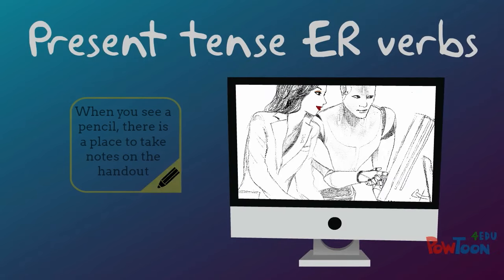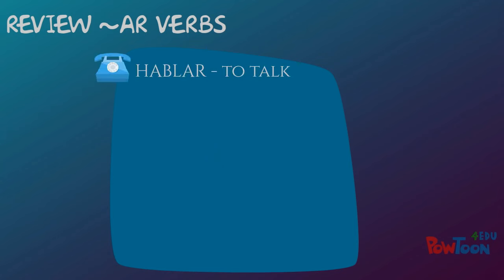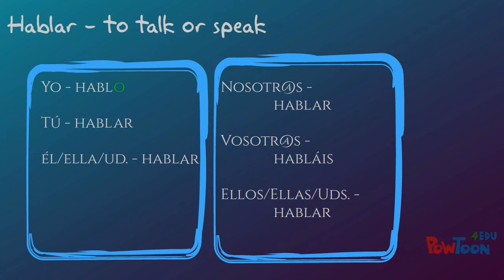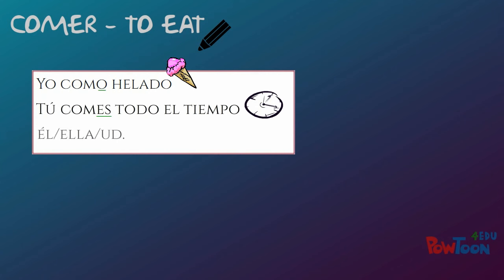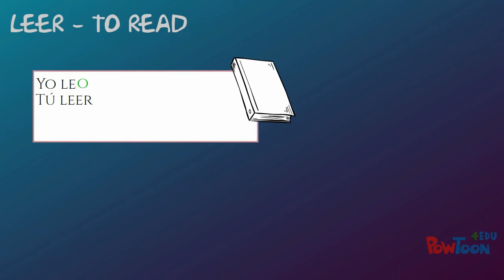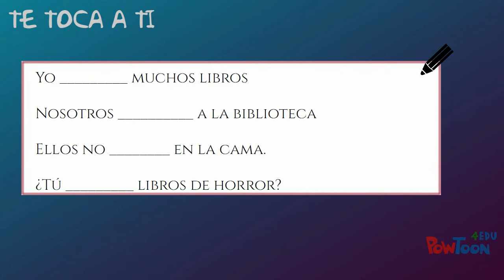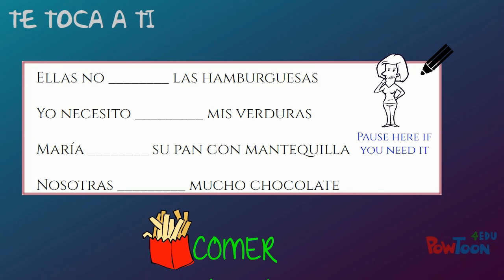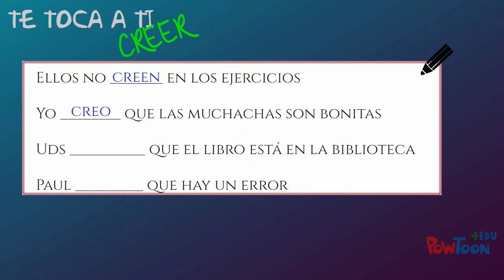Present Tense ER Verbs in Spanish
This will help you understand how to conjugate Spanish ER verbs in the present tense along with several examples. Click "Show More" in the description for a link to class materials. Thank you for your support!

- Bundle includes PPT with practice and class game, 6-page practice activities ($2.99)